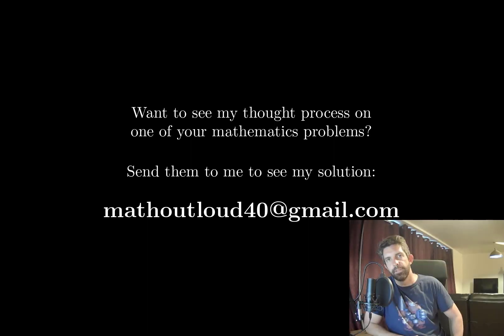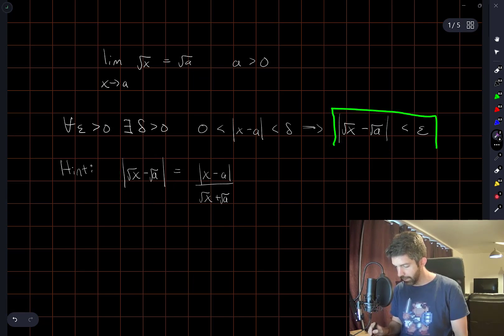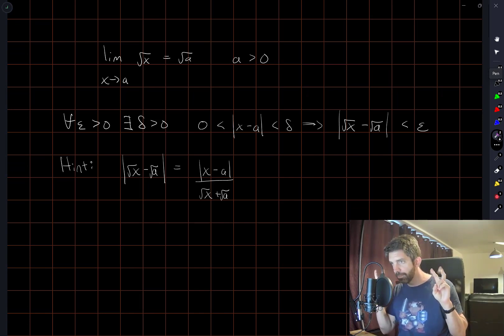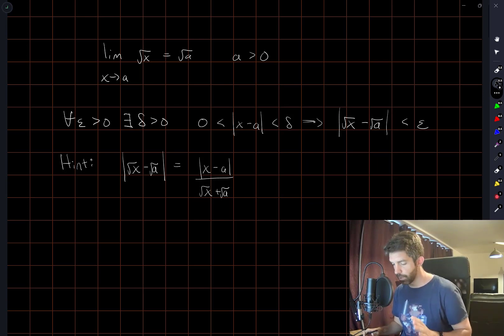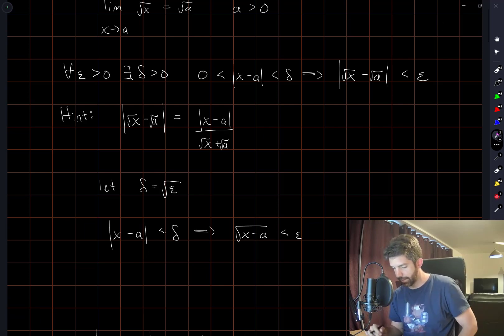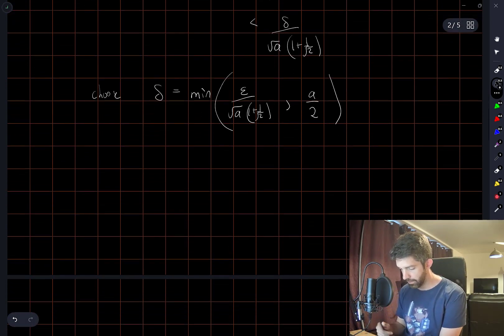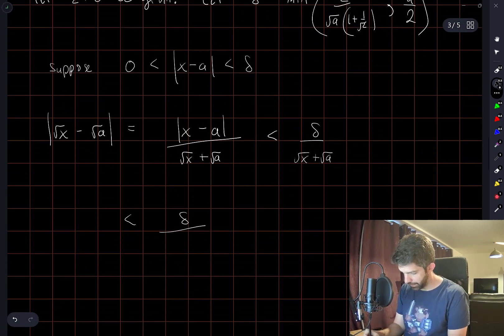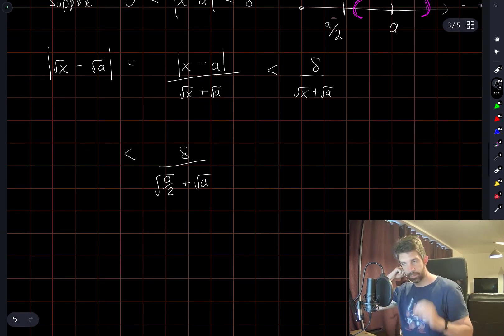Textbook Calculus - Deceptively difficult limit to prove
Part of me is embarrassed that this took as long as it did. Caught a few mistakes along the way also, but luckily they were easily fixable.

00:00 Introduction
00:10 Problem statement
00:33 First thoughts
02:56 Rough work
03:50 Discussion after rough work
05:15 The full proof